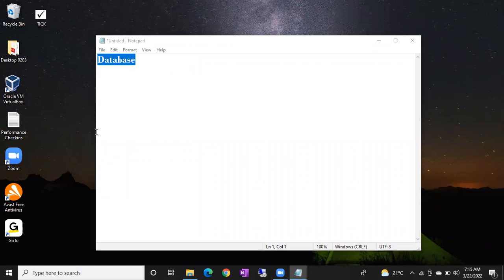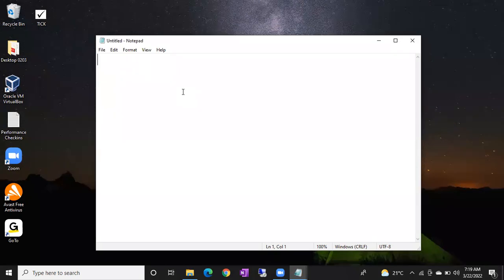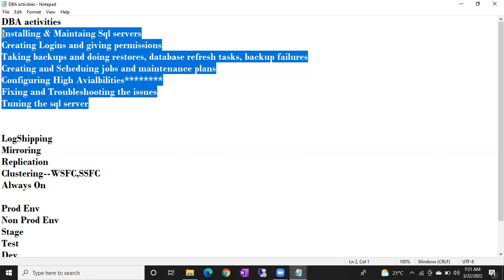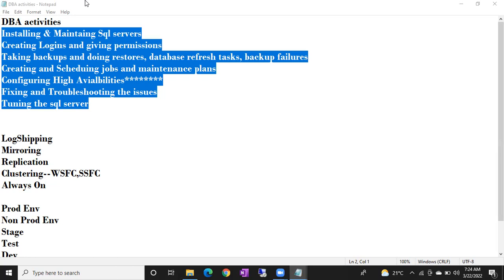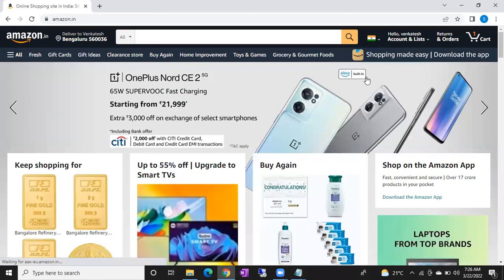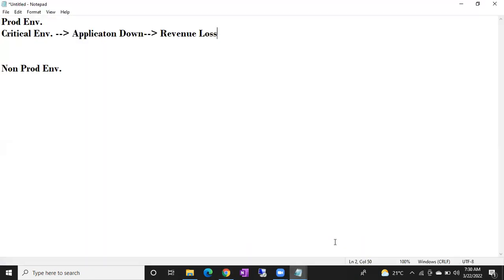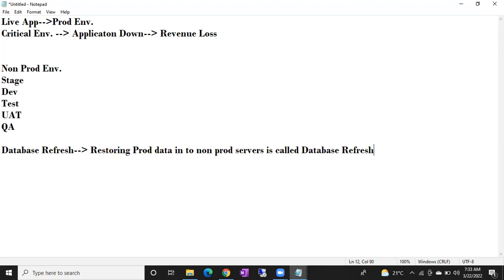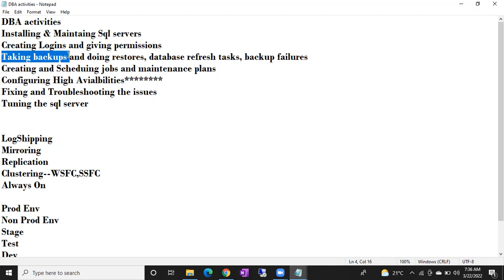SQL DBA Batch 43 Introduction Class 4